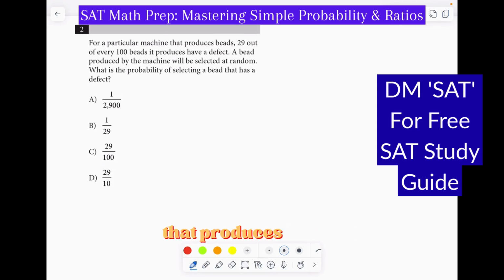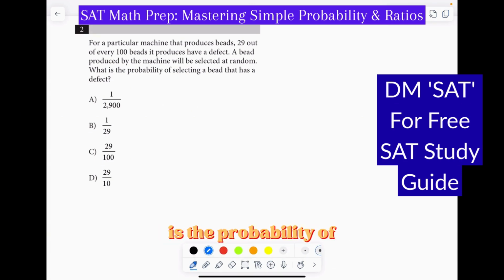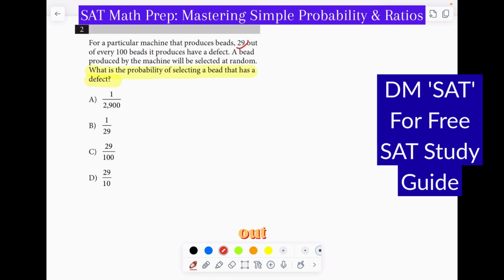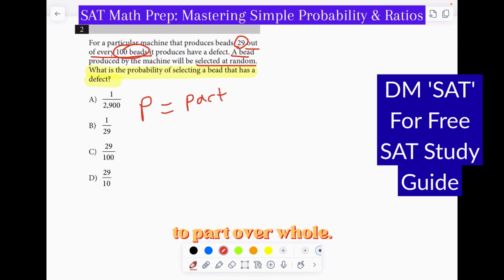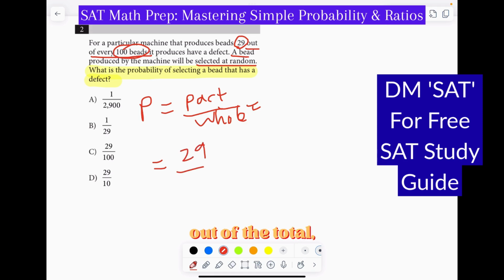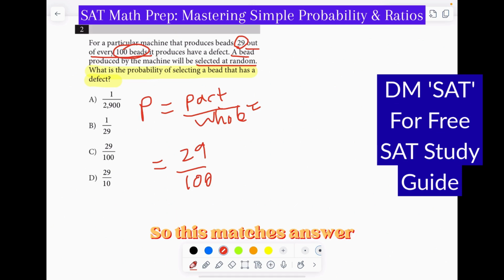SAT Math Prep: Mastering Simple Probability & Ratios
Lock down easy points on the Digital SAT Math section with this quick, step-by-step walkthrough of a foundational probability problem! In this video, we break down a simple word problem involving a defect rate to show you how effortlessly you can calculate probabilities by putting favorable outcomes over total outcomes. You will learn how to parse simple text prompts instantly, construct basic ratios without overthinking the math, and confidently pick the right answer choice in seconds. Perfect for students looking to maximize their pacing and secure essential data analysis points on exam day!